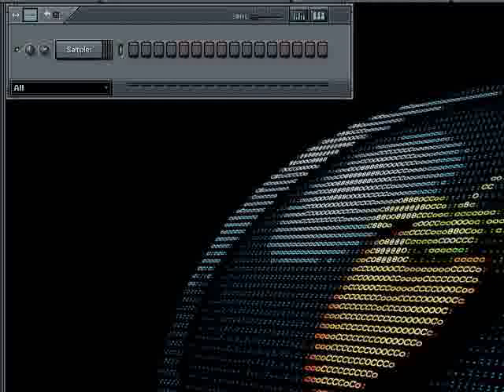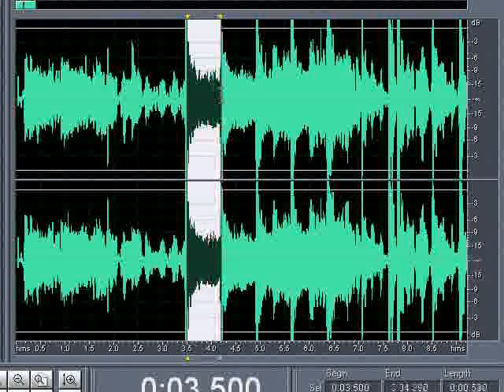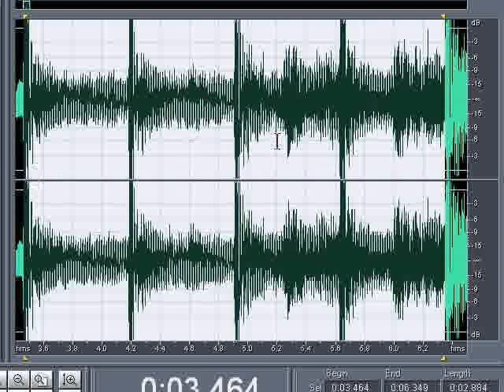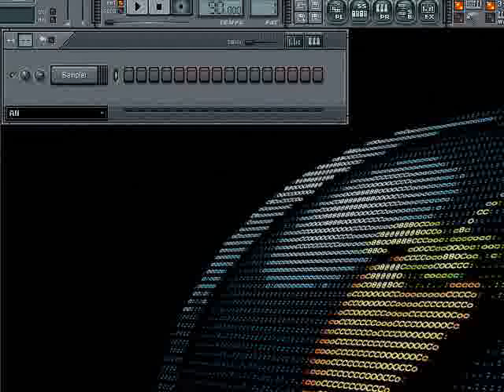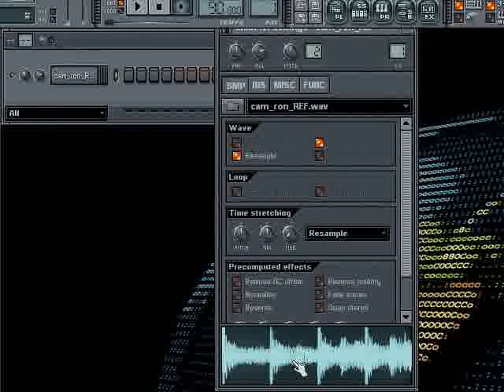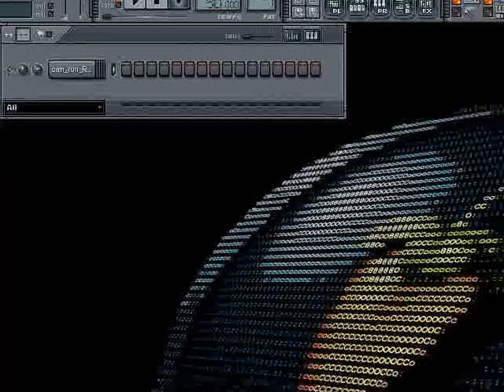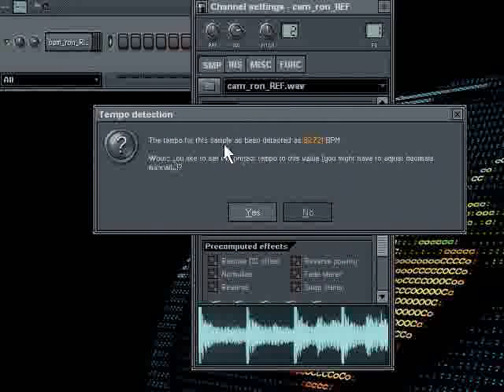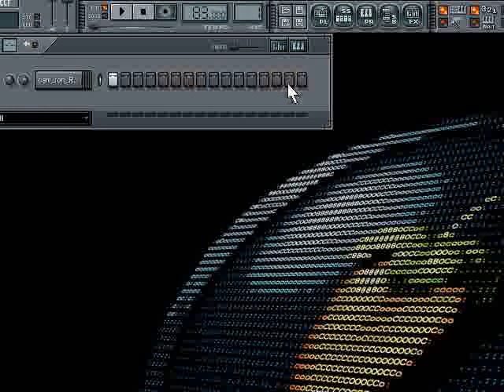FL Studio Remake - Oh Boy ( Part 2 of 4 ) - Warbeats Tutorial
: This is part two of a four part series on remaking Cam'Ron's "Oh Boy" produced by Just Blaze.